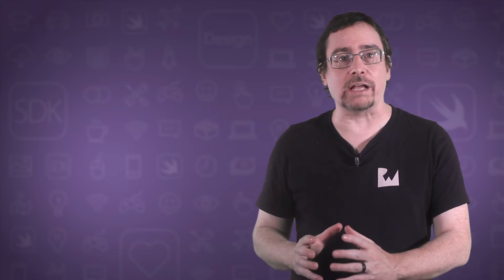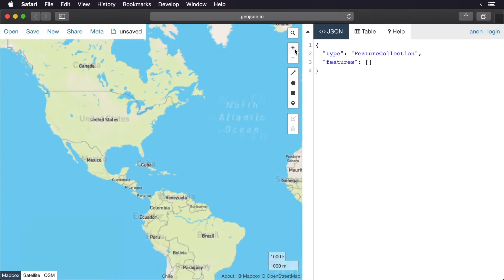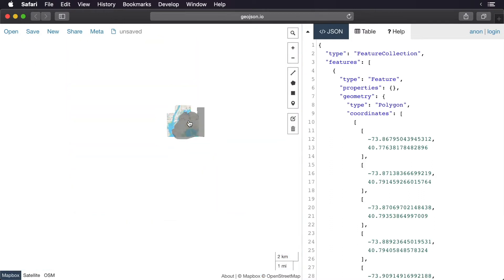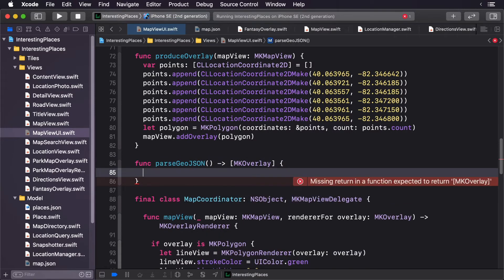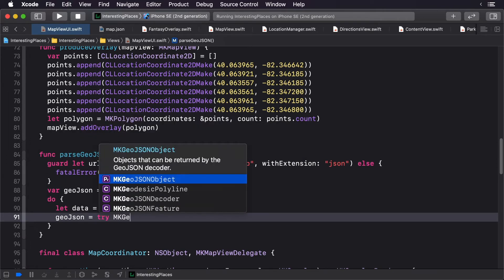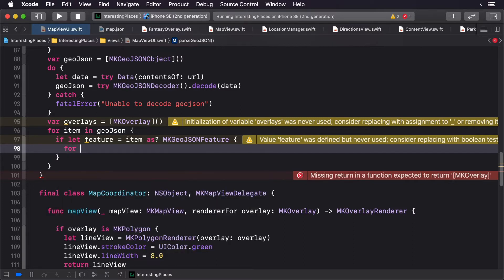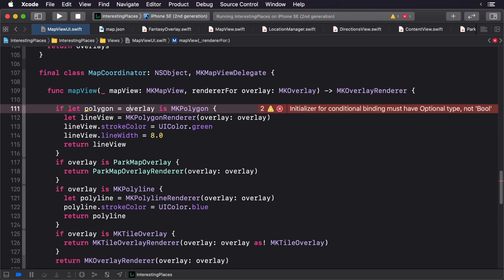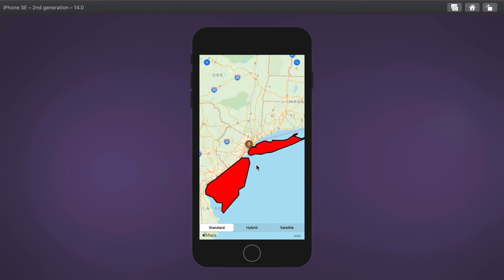Incorporate GeoJSON into Your Swift / iOS Map - Kodeco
GeoJSON allows you to add rendering information to a map from regular JSON files.

About the course:

Level up your MapKit knowledge! Learn how to customize your maps by way of custom drawing. Discover the difference between an overlay and a renderer, and how you can use those components to expand the map by providing more information, or by creating an entirely map using your own map tiles.

About MapKit:

You use this class as-is to display map information and to manipulate the map contents from your application. You can center the map on a given coordinate, specify the size of the area you want to display, and annotate the map with custom information. When you initialize a map view, you specify the initial region for that map to display by setting the region property of the map. A region is defined by a center point and a horizontal and vertical distance, referred to as the span. The span defines how much of the map should be visible and is also how you set the zoom level. For example, specifying a large span results in the user seeing in a wide geographical area at a low zoom level, whereas specifying a small span results in a more narrow geographical area and a higher zoom level.

In addition to setting the span programmatically, the MKMapView class supports many standard interactions for changing the position and zoom level of the map. In particular, map views support flick and pinch gestures for scrolling around the map and zooming in and out. Support for these gestures is enabled by default but can also be disabled using the isScrollEnabled and isZoomEnabled properties.

You can also use projected map coordinates instead of regions to specify some values. When you project the curved surface of the globe onto a flat surface, you get a two-dimensional version of a map where longitude lines appear to be parallel. To specify locations and distances, you use the MKMapPoint, MKMapSize, and MKMapRect data types.

Although you should not subclass the MKMapView class itself, you can get information about the map view’s behavior by providing a delegate object. The map view calls the methods of your custom delegate to let it know about changes in the map status and to coordinate the display of custom annotations, which are described in more detail in Annotating the Map. The delegate object can be any object in your application as long as it conforms to the MKMapViewDelegate protocol. For more information about implementing the delegate object, see MKMapViewDelegate.

In macOS 10.14 and later, you can apply a light or dark appearance to your maps by modifying the appearance property of your map view (or one of its ancestor views). Even if you specify a custom appearance, users can use the Maps app to force all maps to adopt a light appearance. Use the map view's effectiveAppearance property to determine the actual appearance of your map. For information about how to set view appearances, see Choosing a Specific Appearance for Your macOS App.
Annotating the Map

The MKMapView class supports the ability to annotate the map with custom information. Because a map may have large numbers of annotations, map views differentiate between the annotation objects used to manage the annotation data and the view objects for presenting that data on the map.

An annotation object is any object that conforms to the MKAnnotation protocol. Annotation objects are typically implemented using existing classes in your application’s data model. This allows you to manipulate the annotation data directly but still make it available to the map view. Each annotation object contains information about the annotation’s location on the map along with descriptive information that can be displayed in a callout.

The presentation of annotation objects on the screen is handled by an annotation view, which is an instance of the MKAnnotationView class. An annotation view is responsible for presenting the annotation data in a way that makes sense. For example, the Maps application uses a marker icon to denote specific points of interest on a map. (The Map Kit framework offers the MKMarkerAnnotationView and MKPinAnnotationView classes for similar annotations in your own applications.) You could also create annotation views that cover larger portions of the map.

Because annotation views are needed only when they are onscreen, the MKMapView class provides a mechanism for queueing annotation views that are not in use. Annotation views with a reuse identifier can be detached and queued internally by the map view when they move offscreen. This feature improves memory use by keeping only a small number of annotation views in memory at once and by recycling the views you do have. It also improves scrolling performance by alleviating the need to create new views while the map is scrolling.